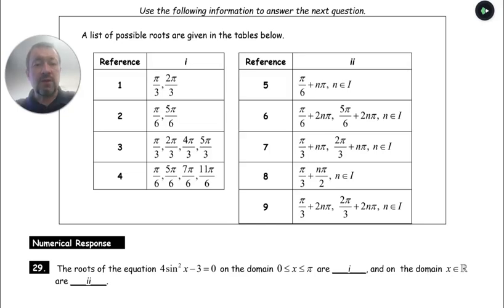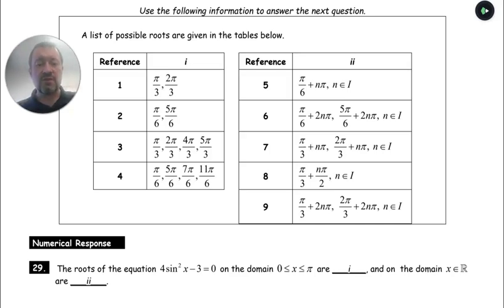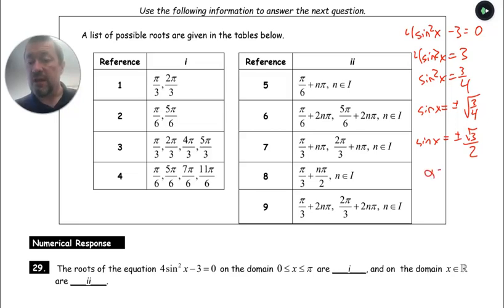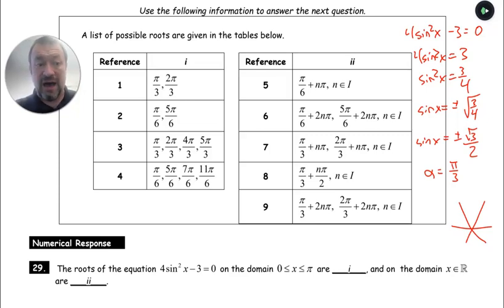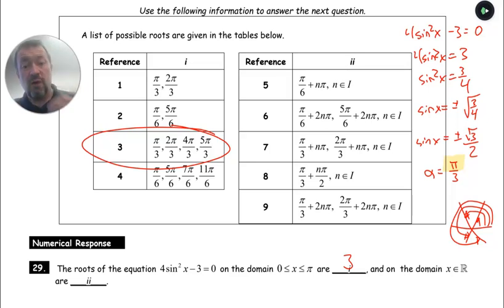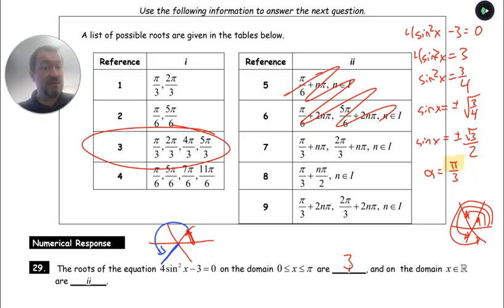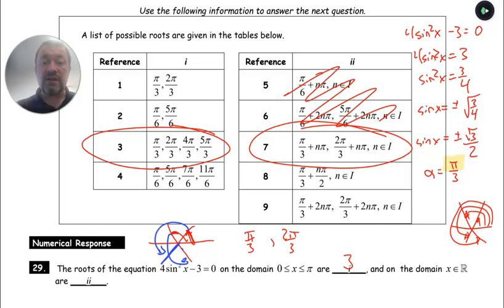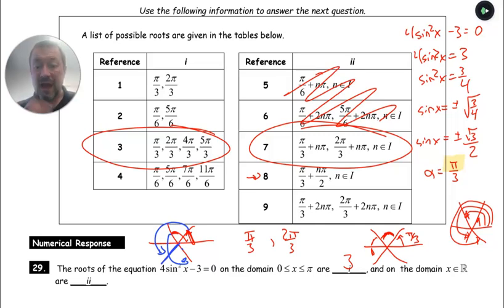Math 30 1 Practice NR 29 Trig equations Roots and Restrictions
This is about looking for the restrictions on the variable for a trigonometric equation and then identifying the roots.